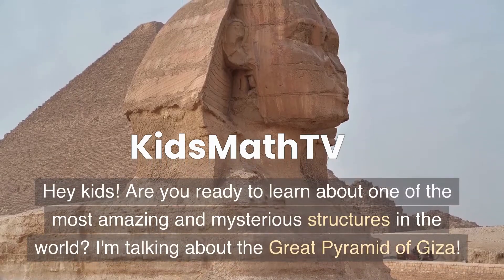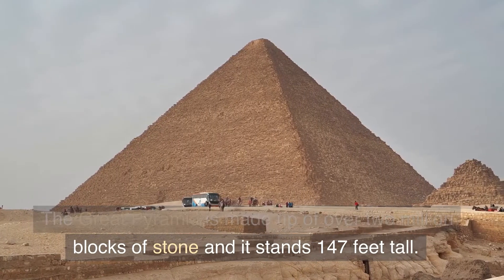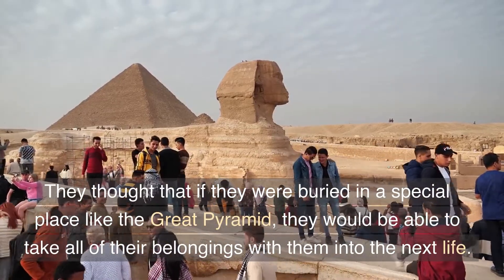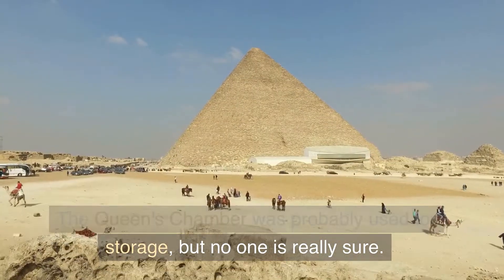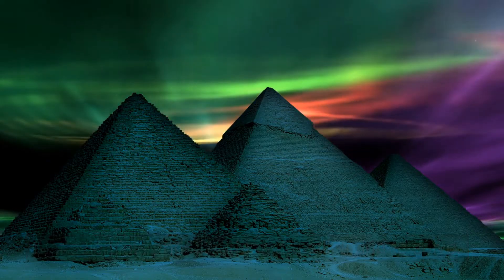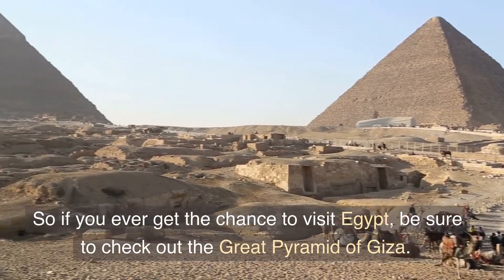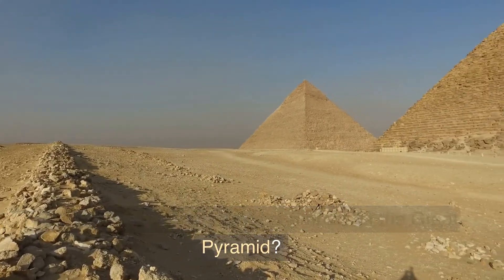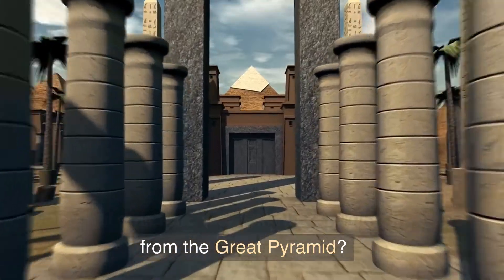The Great Pyramid of Giza, Al Giza Desert | The Great Pyramid of Giza Facts For Kids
This video is on The Great Pyramid of Giza, Al Giza Desert | The Great Pyramid of Giza Facts For Kids.
Hey kids! Are you ready to learn about one of the most amazing and mysterious structures in the world? I'm talking about the Great Pyramid of Giza!

The Great Pyramid is located in Giza, Egypt and it was built over 4,500 years ago by the ancient Egyptians. It's the oldest of the Seven Wonders of the Ancient World and it's also the only one that still exists today.

The Great Pyramid is made up of over two million blocks of stone and it stands 147 feet tall. That's about the same height as a modern day skyscraper! It's also the largest pyramid in the world and it's the most accurately aligned structure in the world.

But the Great Pyramid wasn't just built to be tall and impressive. It was also built to be a tomb for the Pharaoh Khufu. The Pharaohs were the rulers of ancient Egypt and they believed in the afterlife. They thought that if they were buried in a special place like the Great Pyramid, they would be able to take all of their belongings with them into the next life.

The Great Pyramid is made up of three main chambers: the King's Chamber, the Queen's Chamber, and the Grand Gallery. The King's Chamber is where the Pharaoh's body was placed. It's also where you can find the Pharaoh's sarcophagus, which is a special coffin that was made to hold the Pharaoh's body.

The Queen's Chamber was probably used for storage, but no one is really sure. Some people think it might have been used for the Pharaoh's wife or mother, but no one knows for sure.

The Grand Gallery is a long, narrow room with a high ceiling. It leads to the King's Chamber and it's believed to have been used for ceremonies and rituals.

But how did the ancient Egyptians build such a massive and impressive structure? That's a mystery that scientists and historians are still trying to solve. Some people believe that the ancient Egyptians used a system of pulleys and levers to lift the heavy blocks of stone into place. Others think that they used ramps made of mud and brick to roll the blocks up to the top of the pyramid.

No one knows for sure how the Great Pyramid was built, but what we do know is that it's an incredible feat of engineering and a testament to the ingenuity and determination of the ancient Egyptians.

So if you ever get the chance to visit Egypt, be sure to check out the Great Pyramid of Giza. It's a truly amazing and mysterious structure that's sure to spark your curiosity and imagination.